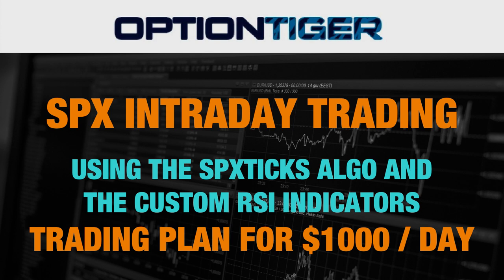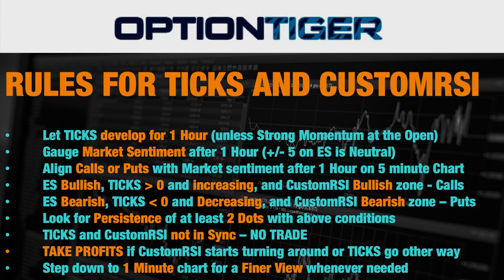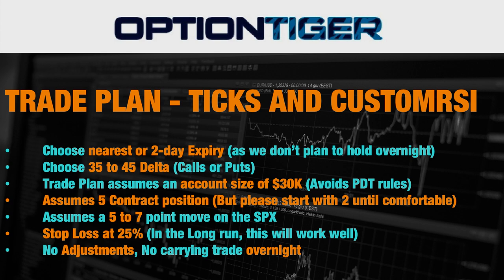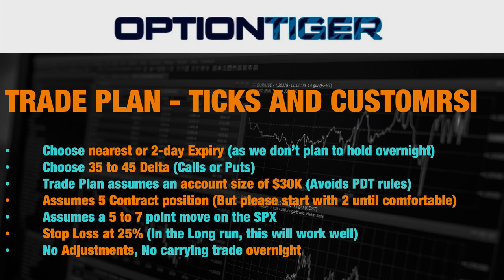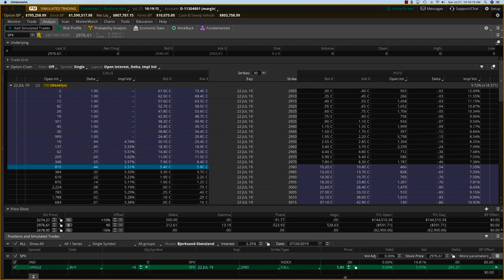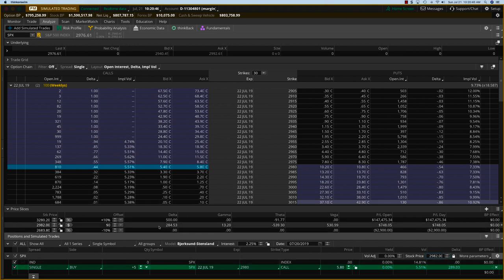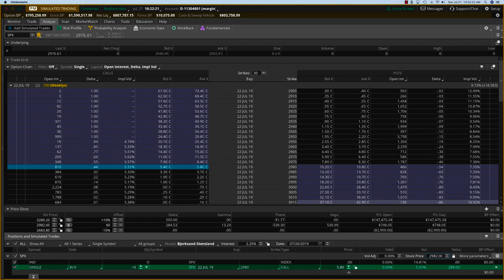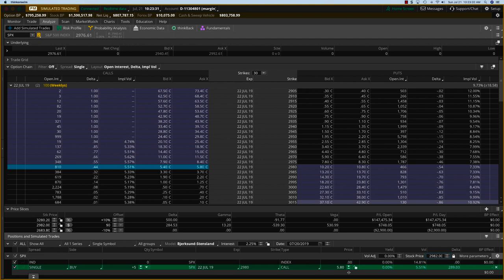Trading Plan 1000 Per day